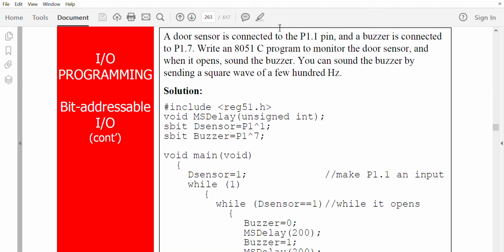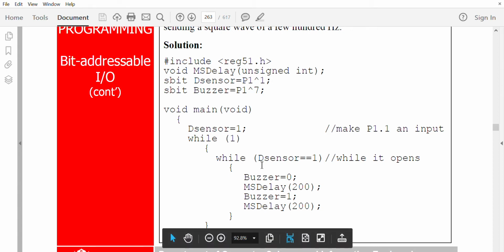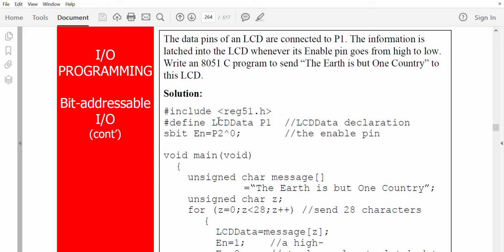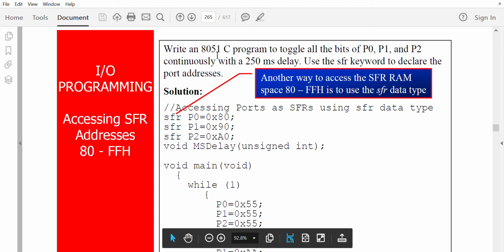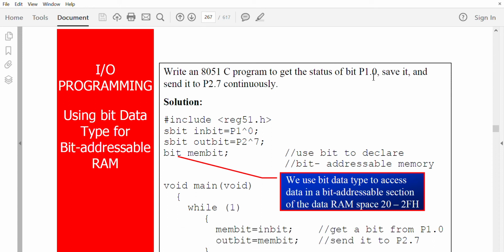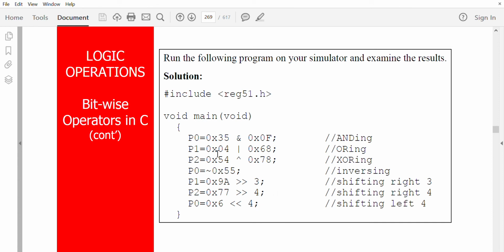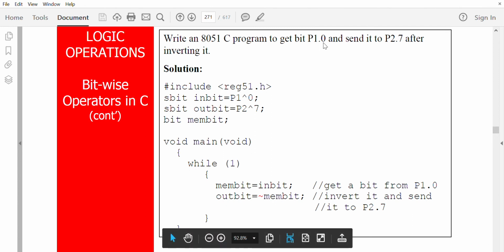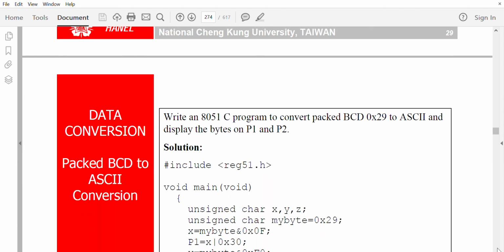Port Programming in C_sfr_bit_data types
sfr
bit data type
port programming
Embedded C